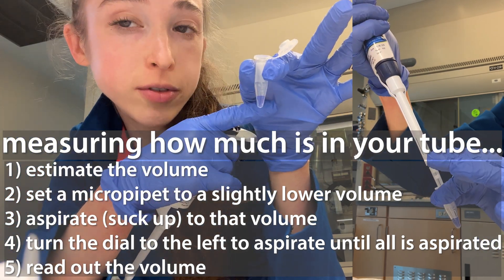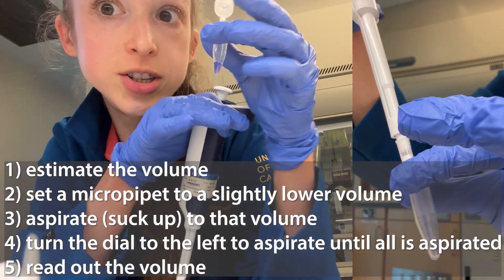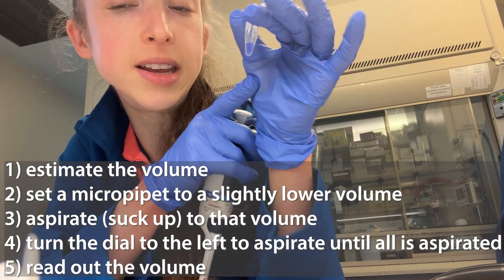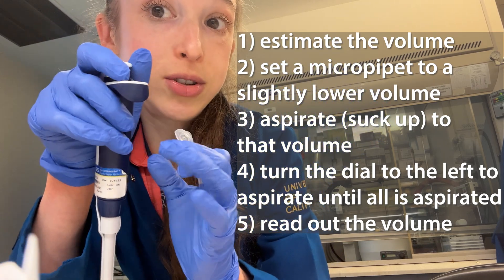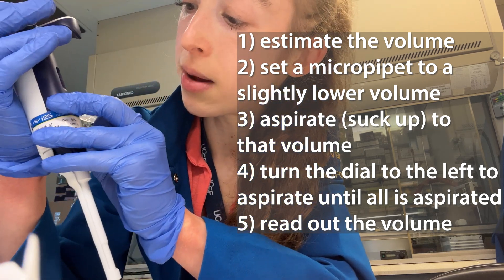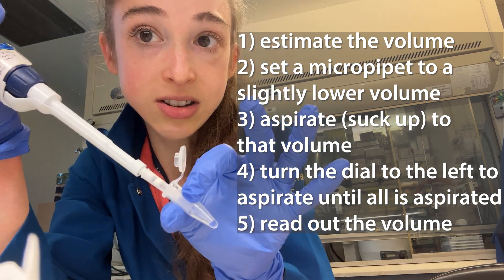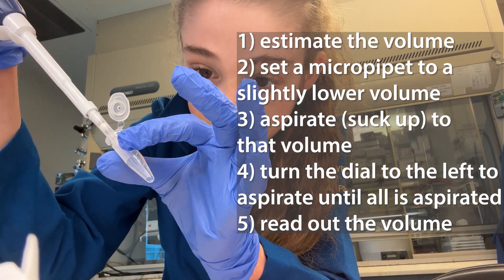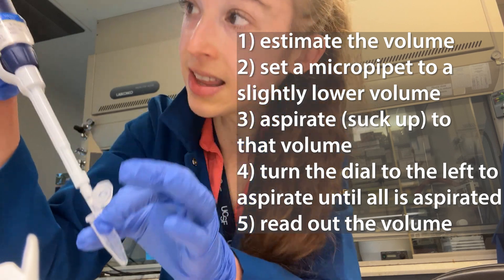Measuring how much liquid is in your tube using a micropipette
If you need to measure how much liquid is in a tube (small volumes) you can do this with a micropipette. Start by estimating how much there is based on how much should be in there or what the approximate volume lines on the tube show). Then set the volume of an appropriate size micropipet to slightly less than that amount. Spin down the tube briefly to collect all the liquid in the bottom of the tube, then aspirate (suck up) the liquid. There should be a little excess liquid in the tube still. So, with your pipet tip still in there, start turning the dial on the pipet until you have the last of the liquid sucked up without sucking up any air (you want the liquid to be right at the bottom inside of the tip). Now read out the volume the pipet is set to. That’s how much liquid is in the tube.

If you overshoot it or overpull it and end up sucking up some air, just turn the dial to the right slowly, releasing that excess air (I like to do this with the tip against the bottom of the tube so that if any liquid comes out I can easily suck it back up without bubbles).

Be sure that when you’re turning the dial you don’t end up going beyond the pipet’s range (e.g. don’t go above 200 with a P200 - if you see there’s more than 200, use a P1000).